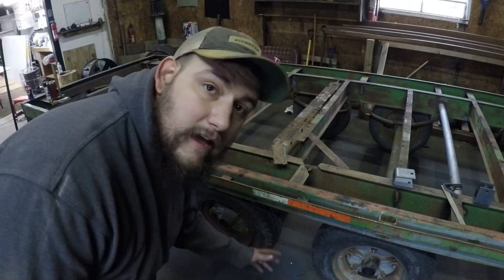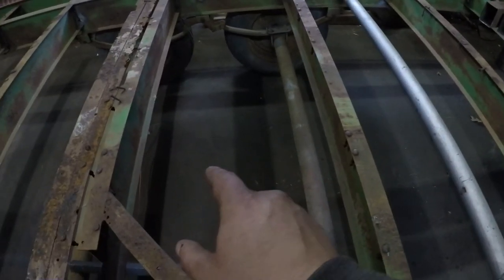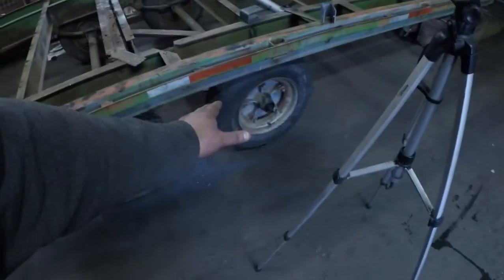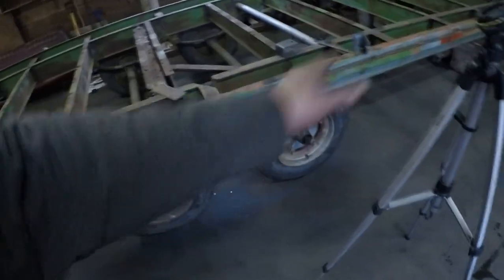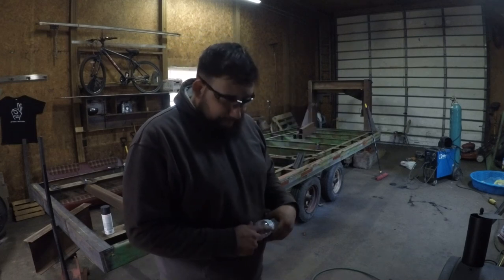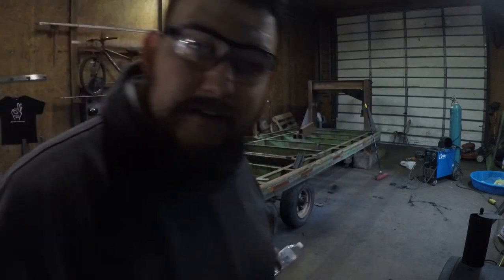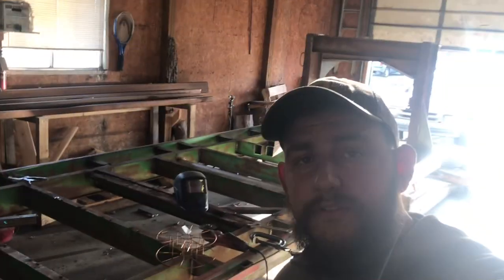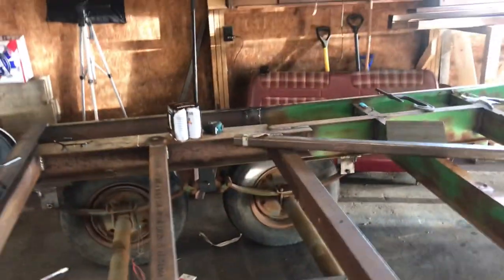Building a Gooseneck Trailer (Pt. 5 Moving the axles)